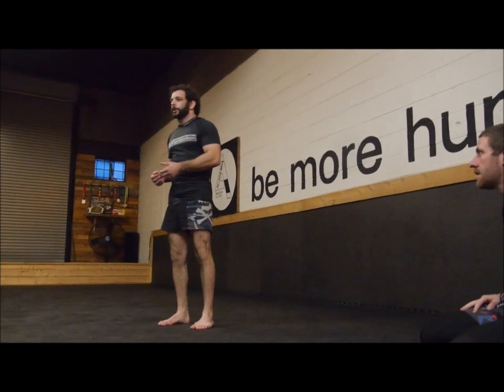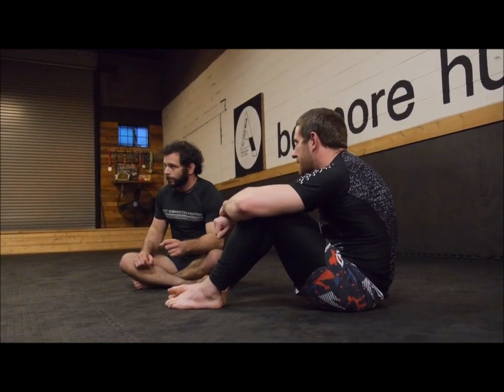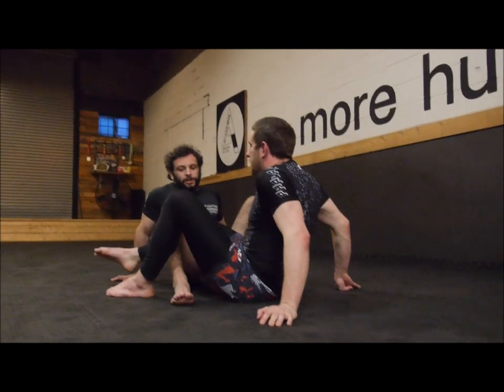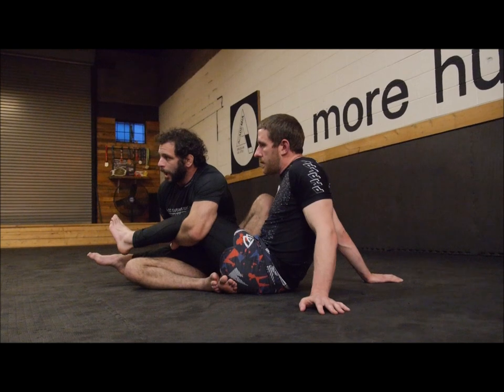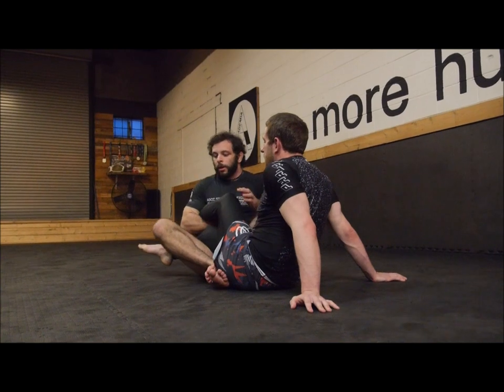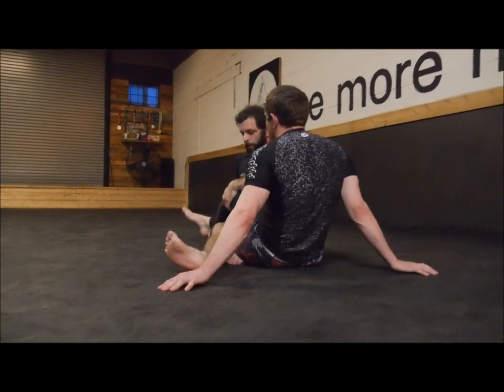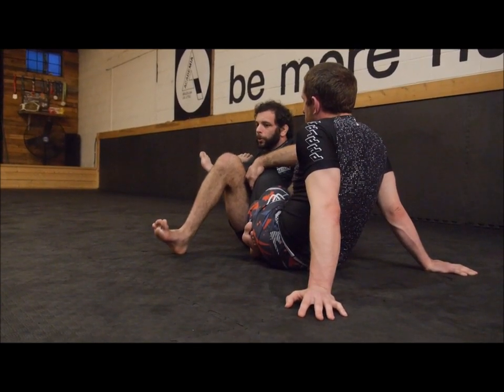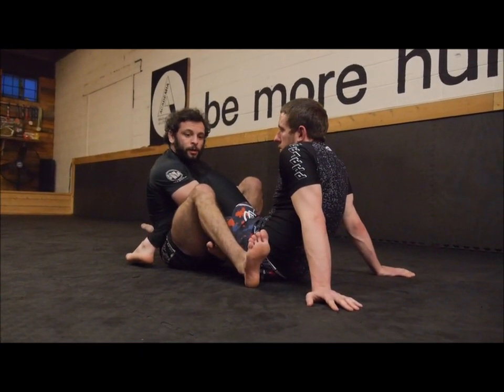Easiest Z lock entry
I stole this technique from Bobby Sandhu who stole it from Pierre Olivier Leclerc who apparently stole it from a blue belt at Tristar. It's easily my favorite way to get into the diagonal ashi which is usually called the Z lock position.